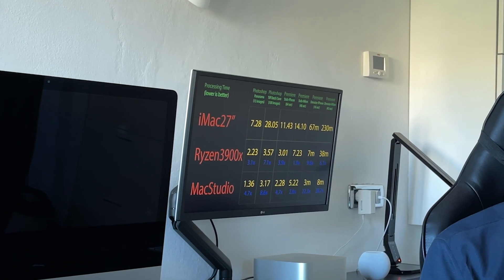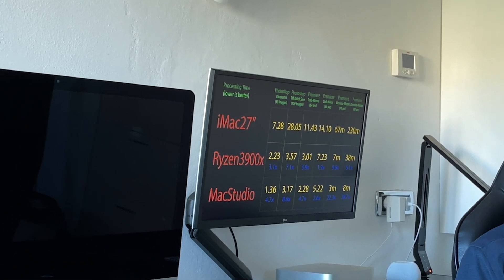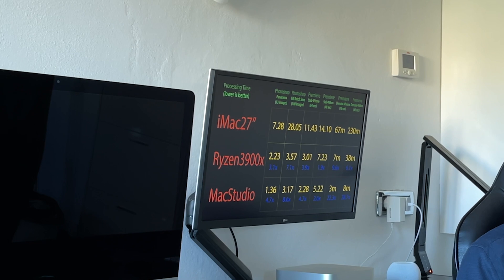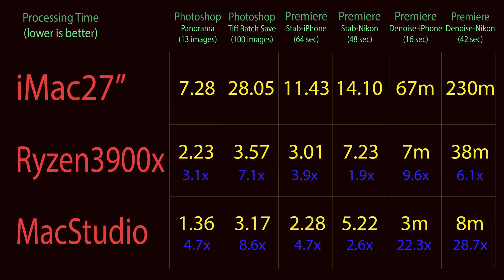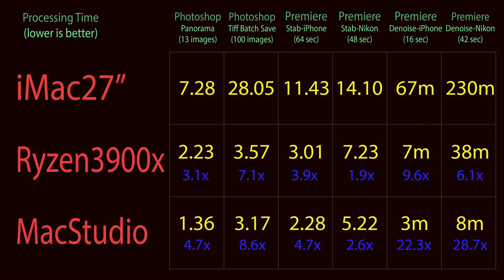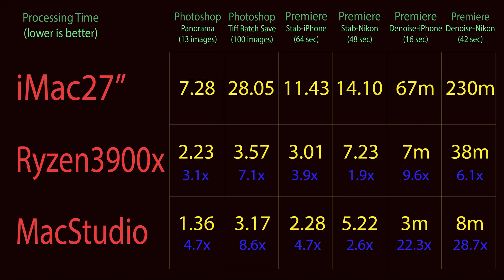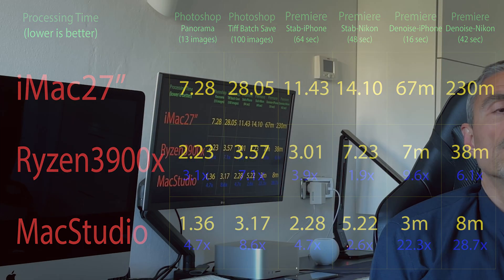Apple Mac Studio (M1 Max) Speed Test Comparison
00.00 - Intro
00.20 - Unboxing
01.53 - Configuration
02.24 - Test Explanation
05.06 - Photoshop Test
07.16 - Premiere Test
11.18 - Final Considerations

It's not much obviously, but i hope to improve my channel and propose more and more interesting material.
Today i propose you a comparison between the new mac studio with M1 max processor and two other computers: an imac 27" retina of 2014, i7 4Ghz with 24Gb ram and ssd pc with windows 11 and AMD Ryzen 3900X 12 processors with 32GB ram and ssd.
The purpose of the test is to understand how much this new machine can help photographers and video producers, by making speed test comparison between the three different pieces of hardware.
To make this comparison we will use two Adobe programs, Photoshop and Premiere, which are the most used for editing photos and videos and therefore interest many users.
As for Photoshop, first we will create a panoramic image from 13 photos at 45 megapixels taken with the Nikon D850, using the Photomerge function from Adobe Bridge. Then we will take a folder with 100 RAW images made with the Nikon D850, we will open the images with Adobe Bridge inserting an automatic exposure correction and at the end we will save these 100 images in TIF format.
As for Premiere instead, we will do 2 different tests. The first one is with warp stabilizer. First we will stabilize a video of about 60 seconds made with iphone 12 pro max, then we will do the same thing on a video of about 50 seconds made with Nikon D850.
The last test will concern the removal of noise on videos recorded at night.
The first video is 16 seconds long, recorded with iPhone, while the second, 40 seconds long, is recorded with Nikon D850.
I've been working on this comparison for a long time and I'm very pleased with the results.
I hope they will be helpful for you too.
In this final summary table I show you the increase in performance, so you can have a clearer idea of what the improvements are.
The iMac I used is 8 years old, so a noticeable difference in speed is normal.
Photoshop seems particularly optimized, Premiere a little less, at least for the functions I try and that I use more.
Overall, however, this Mac studio has excited me, for simple way it can handle large workloads. Among other things, the fan is almost always silent and the processor temperature never exceeds 50 degrees Celsius.
I'm also analyzing the power consumption, and soon I will do an episode dedicated to this topic.
In conclusion I say that the work of Apple design and I was really wonderful, you really have the feeling of having in front of a concentrate of technology and power.

Thank you all for following me in this long episode, and see you at the next video.